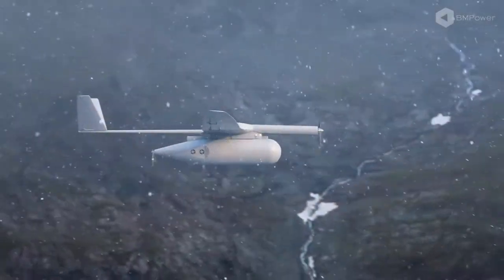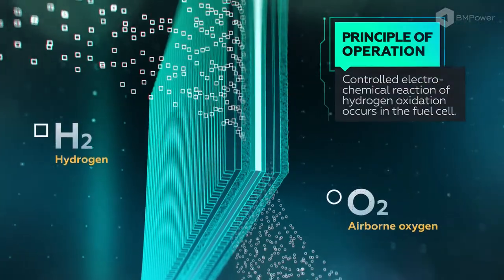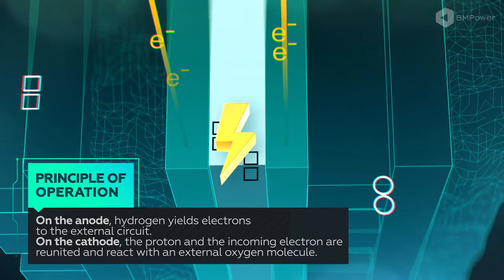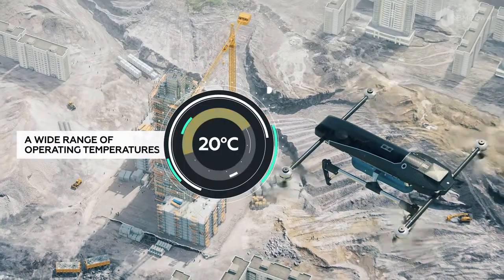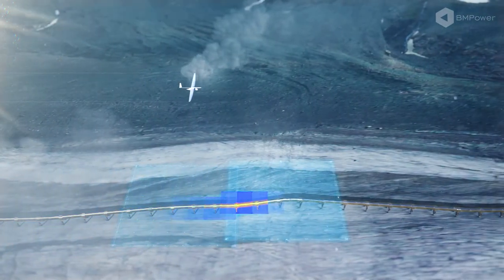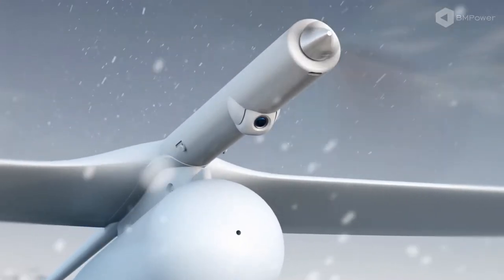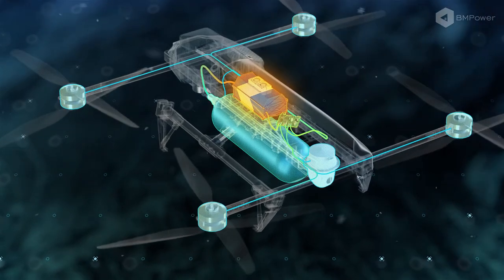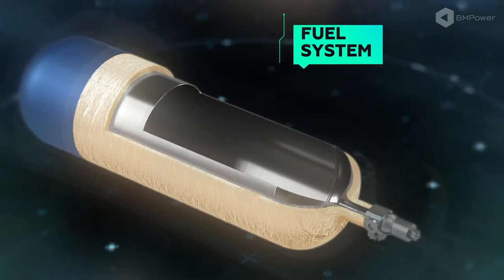ENG_BMPower's Hydrogen Fuel Cell for UAVs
Hydrogen Fuel Cell for UAVs. Perfomance of DRON Fuel Cell by BMPower